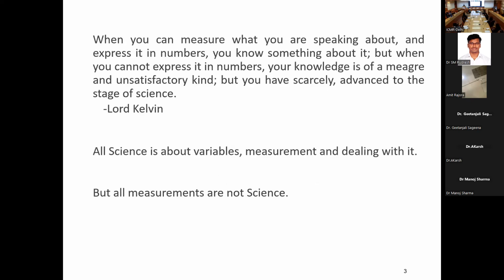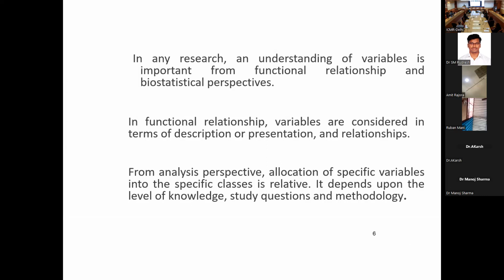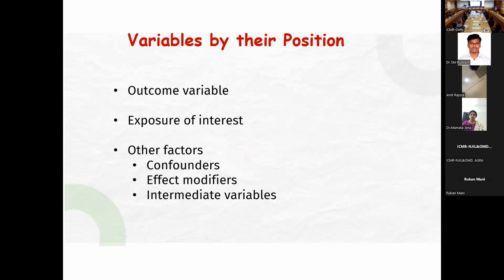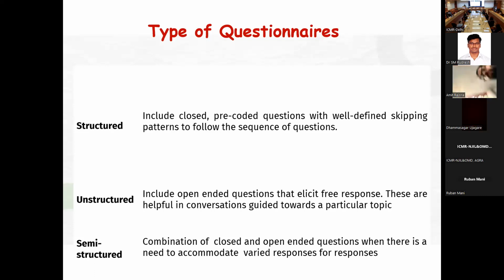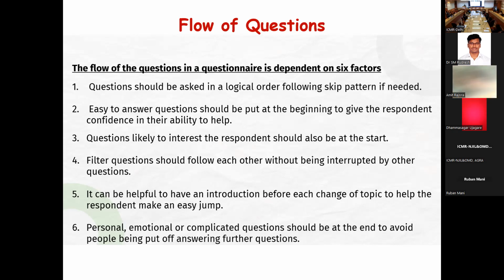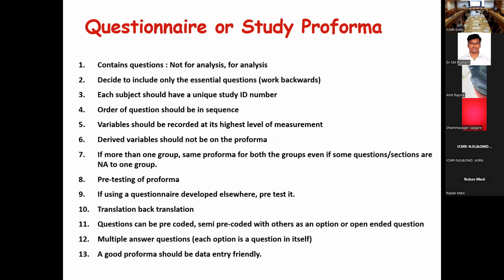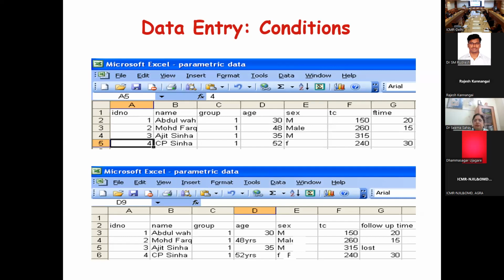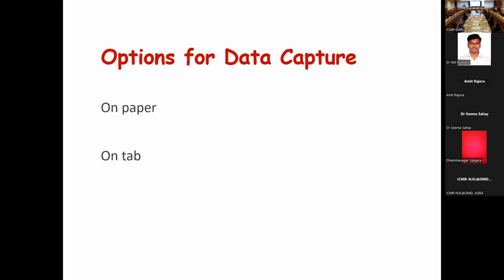Questionnaire Development, Data Collection & Data Entry in Medical Research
The Indian Council of Medical Research (ICMR), New Delhi, conducted a Scientific Proposal Development and Quality Enhancement Workshop on 18–19 January 2023 for researchers across India.

The workshop focused on capacity building in biomedical research, equipping participants with tools and methodologies for:
- Developing high-quality research proposals
- Strengthening study design and methodology
- Ensuring adherence to ICMR’s ethical and scientific standards
- Enhancing the overall quality of research outputs in line with national health priorities

As India’s apex body for biomedical research, ICMR regularly organises such programs to mentor early-career researchers, improve grant applications, and ensure that funded projects are aligned with the nation’s healthcare needs.